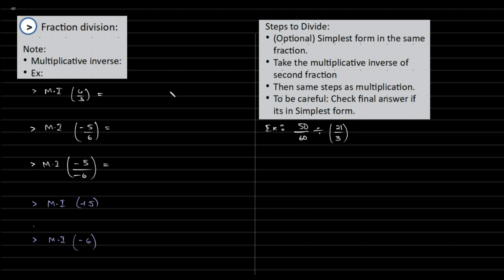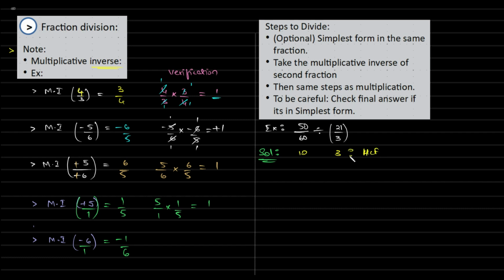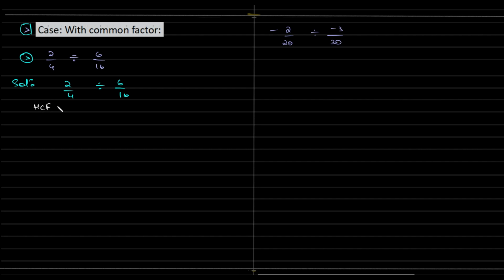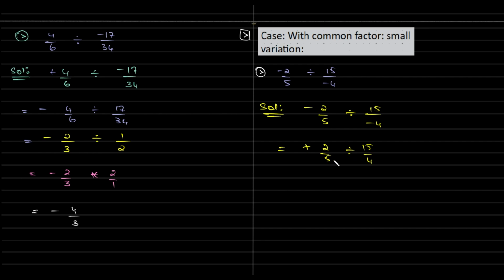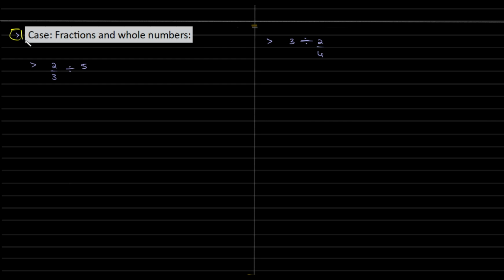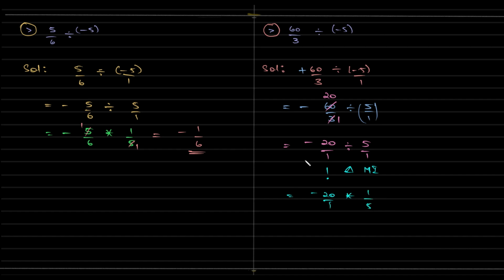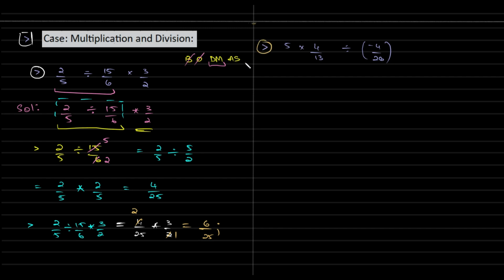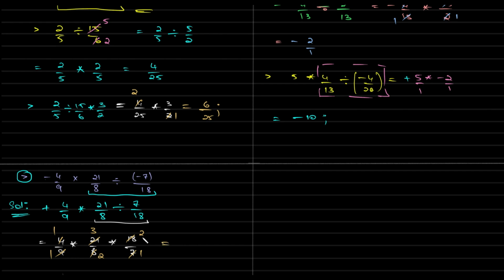4 04 A 1 Fraction Division E